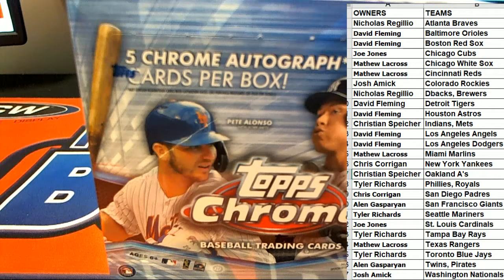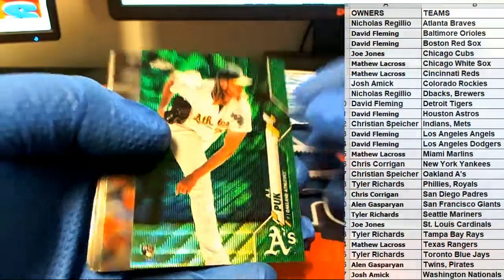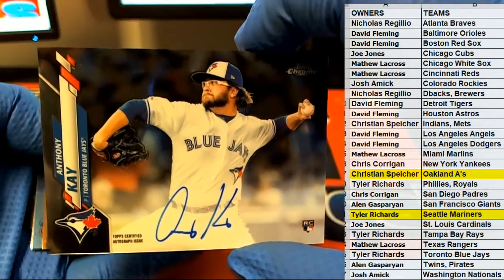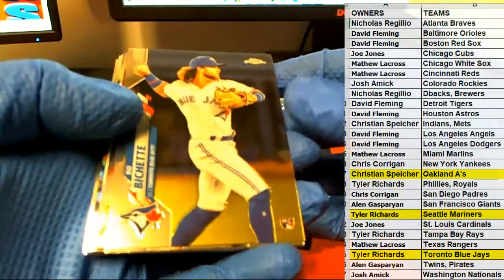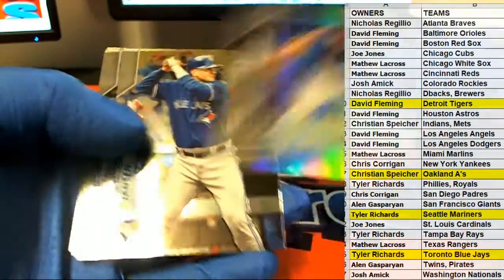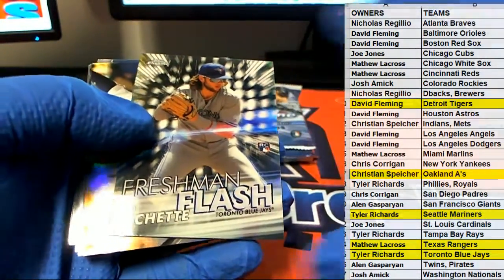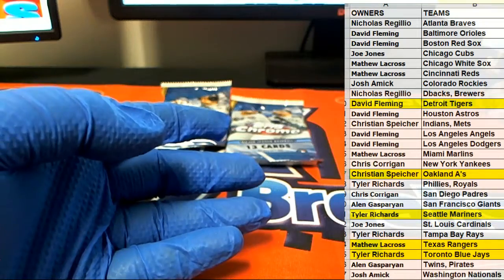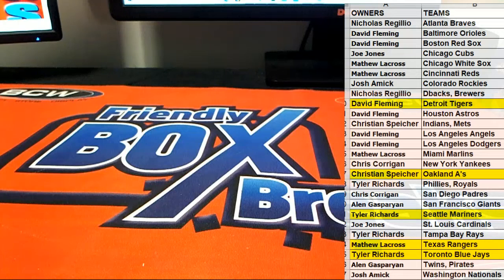2020 Topps Chrome HTA Jumbo Baseball ID 20HTACHROME111